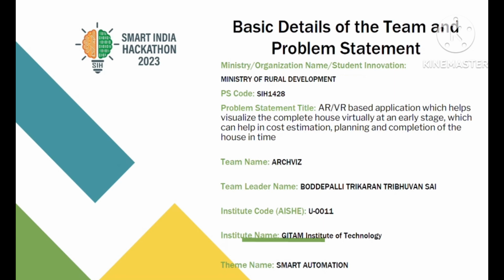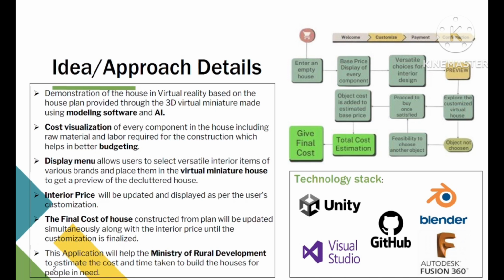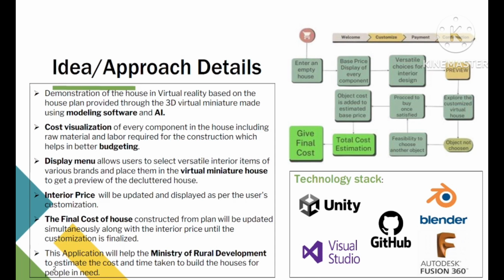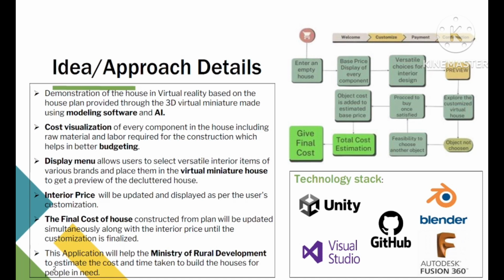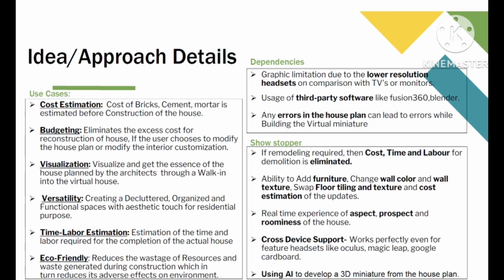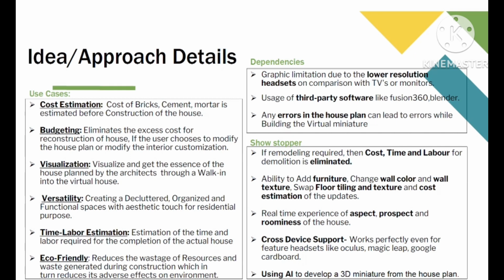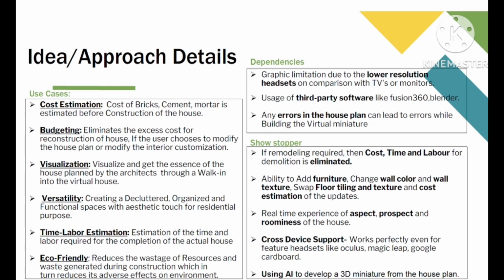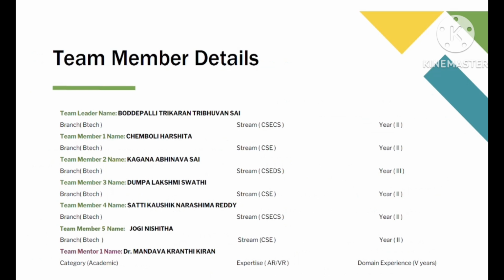Team ArchViz, SIH1428, GITAM INSTITUTE OF TECHNOLOGY.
VR app to view a house virtually which helps in time-cost estimation and planning, at an early stage

AR/VR based application which helps
visualize the complete house virtually at an early stage, which
can help in cost estimation, planning and completion of the
house in time

©CXR_GITAM